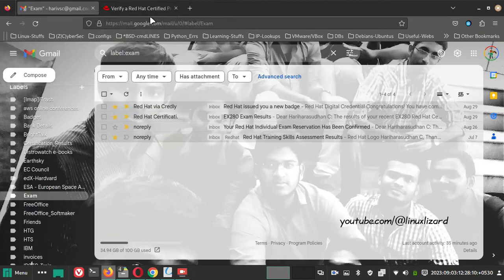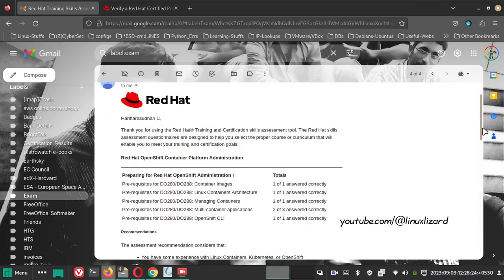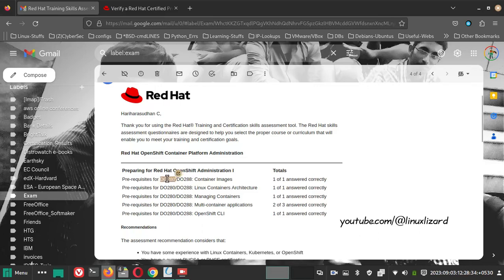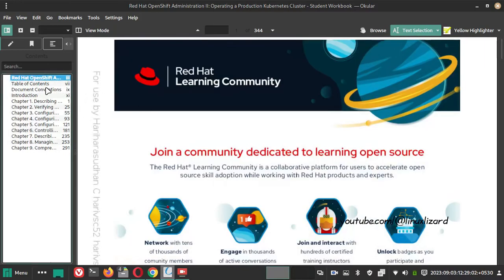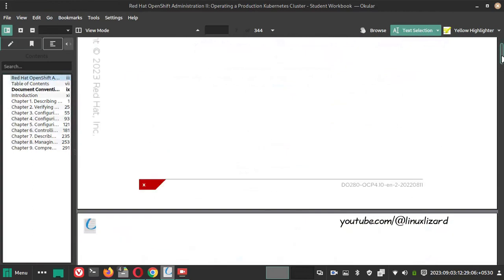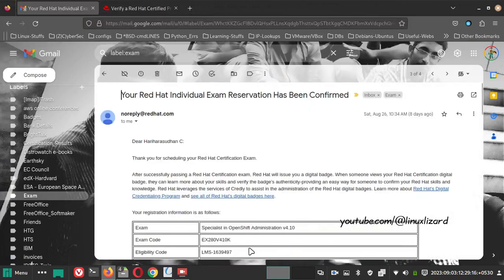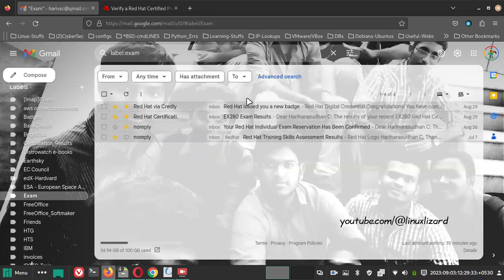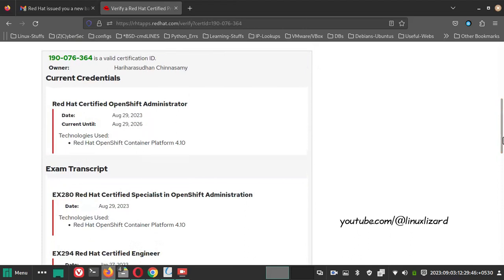Clearing the Redhat OpenShift DO280/EX280 Exam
Very short intro about How I cleared the EX280 Exam.